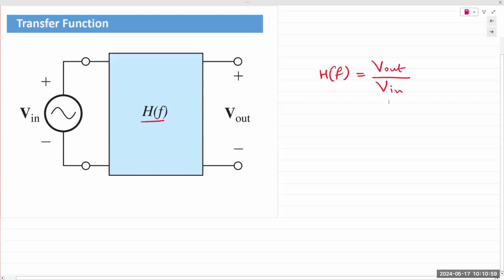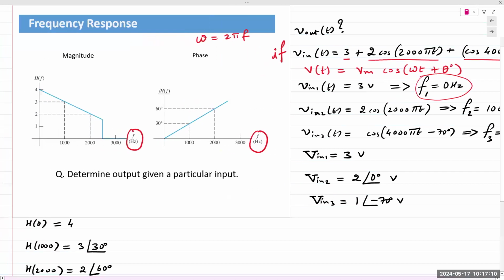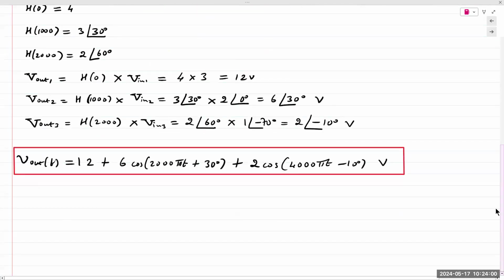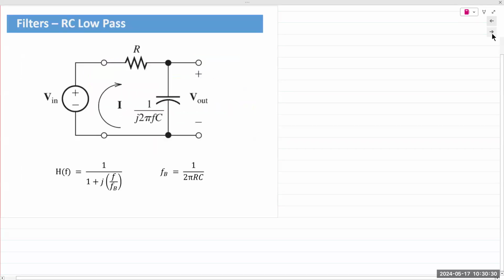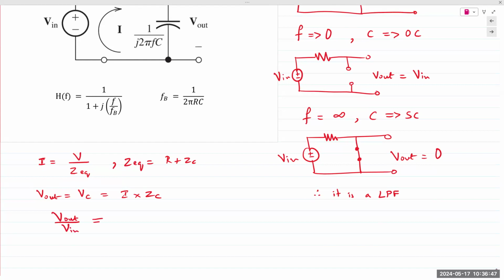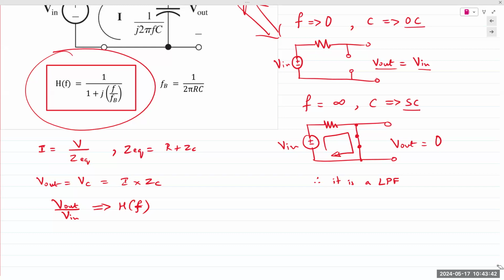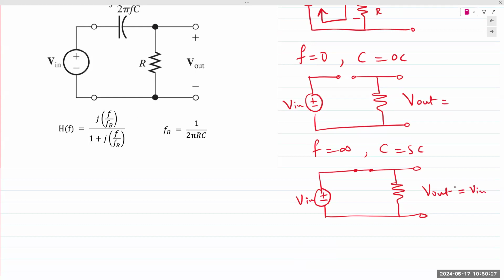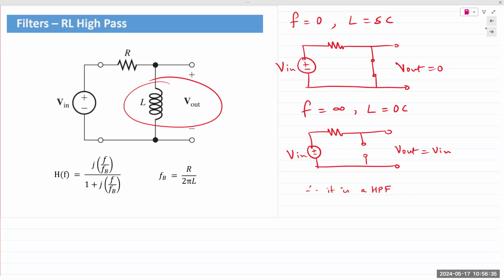EE 201-03 - Lec 20 - 2024_05_17 - Ch. 6